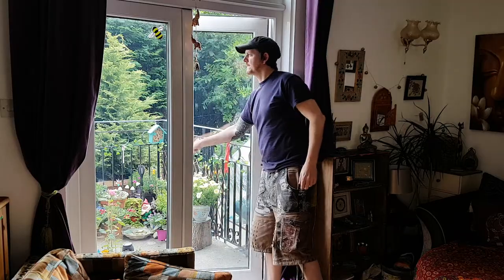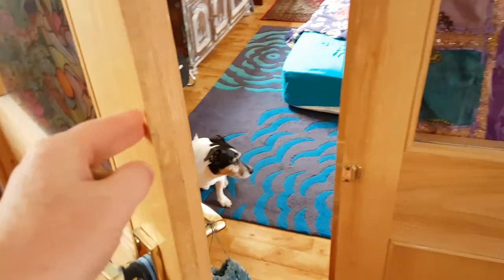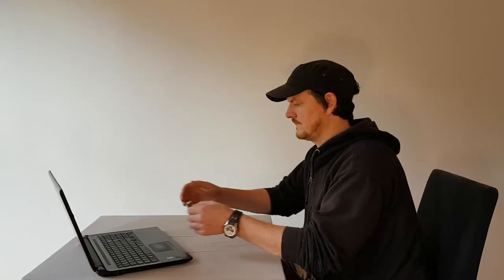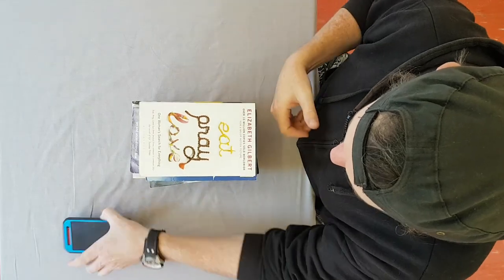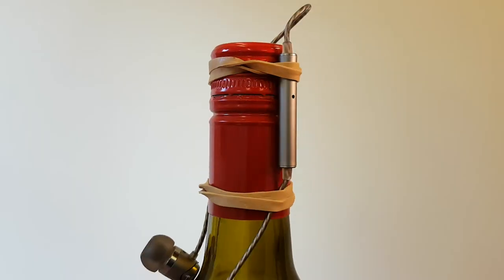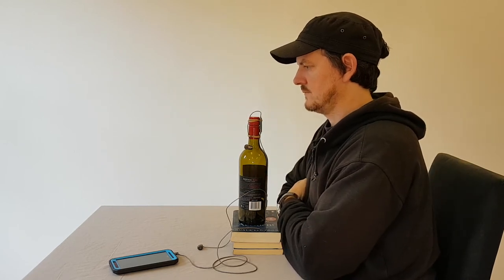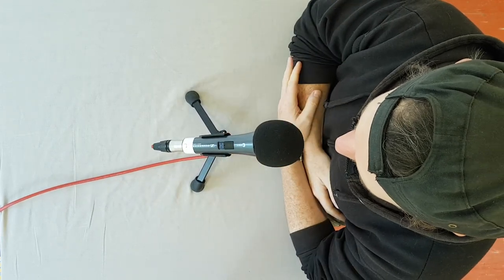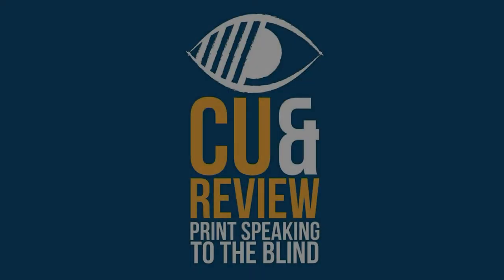06 Cue & Review Volunteer Readers Tutorials - How To Get Better Recordings At Home.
This is a video for volunteer readers with some tips on how to get better audio recordings at home when recording articles for the Cue & Review Print Speaking To The Blind service.